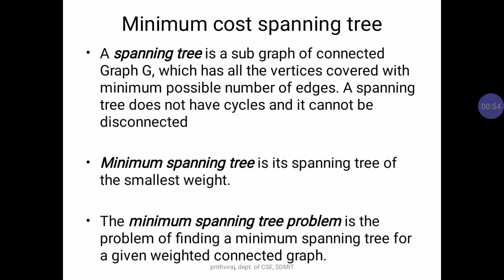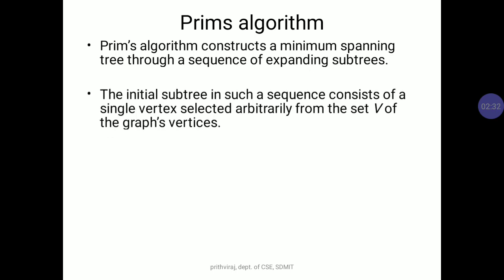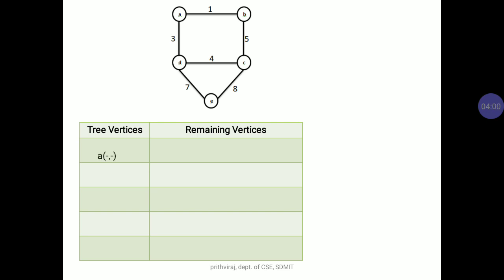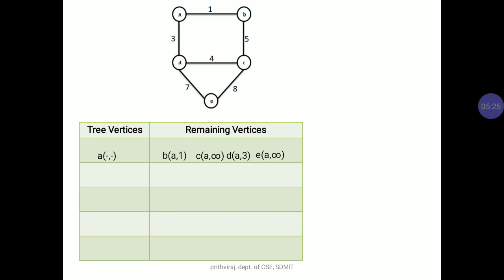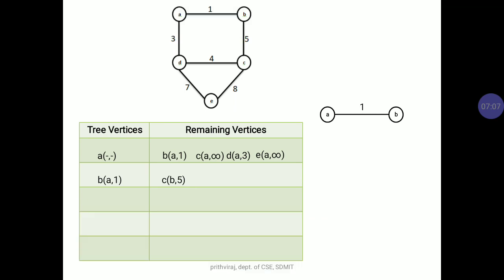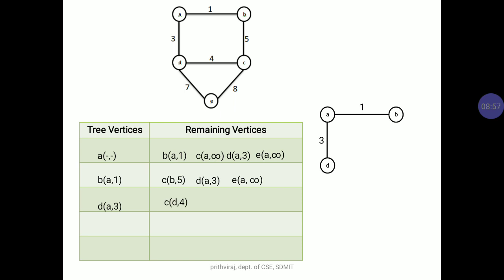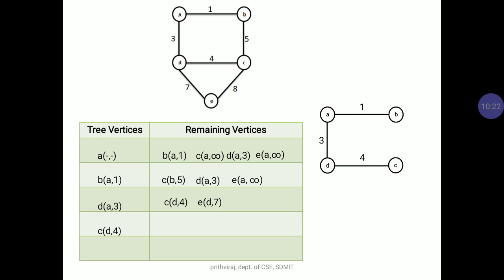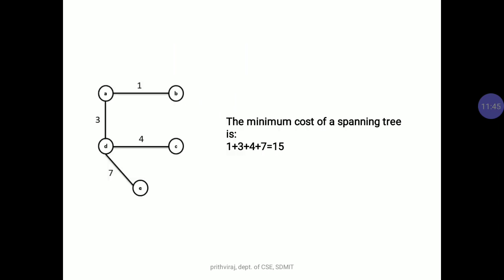18CS42 SEM4 module3 Prims